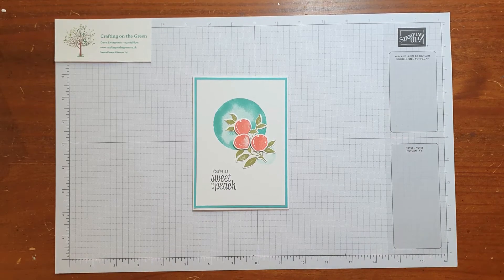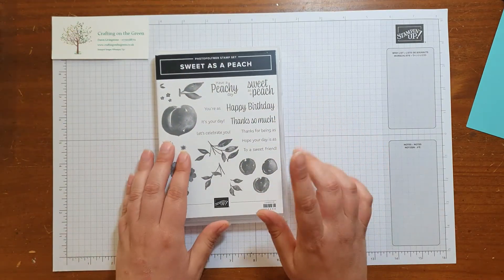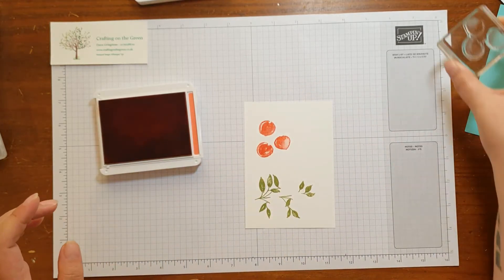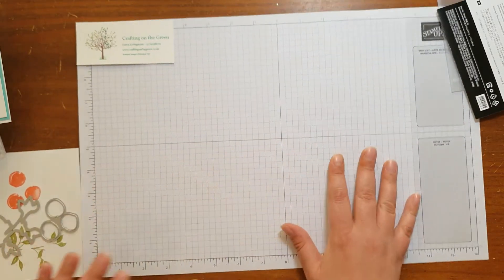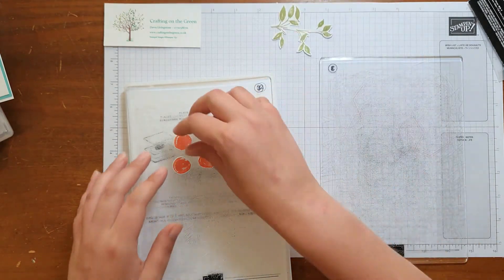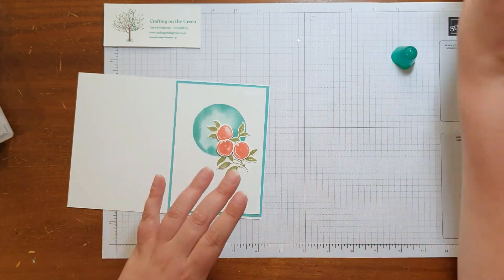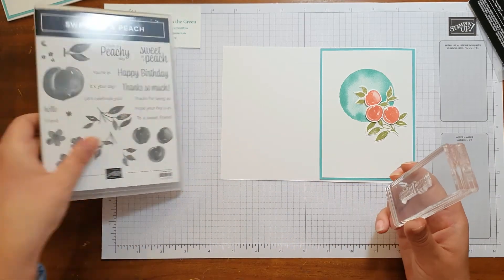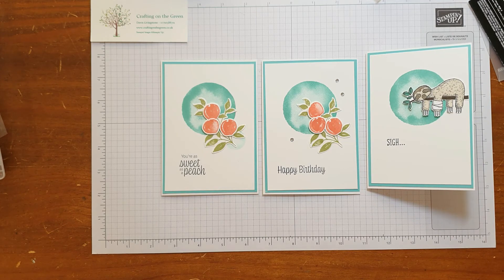Crafting on the Green - Watercolour Shapes and Sweet as a Peach Quick Card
Here's a really quick card to make up using the wonderful stamp sets Watercolour Shapes and Sweet as a Peach from Stampin' Up!

Dawn x